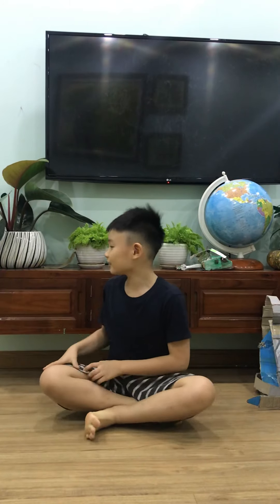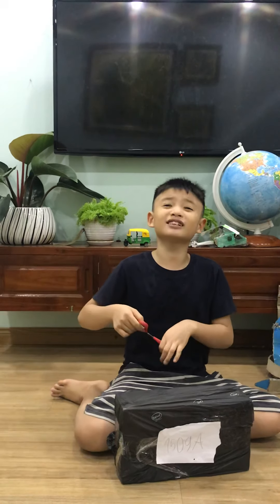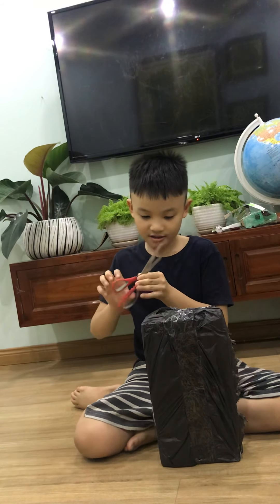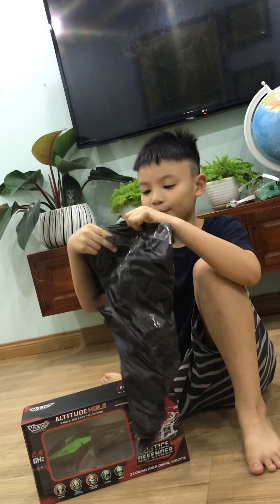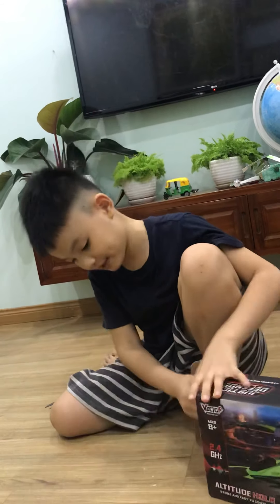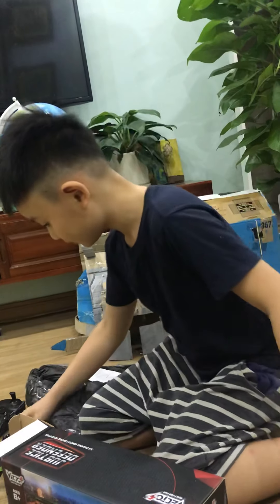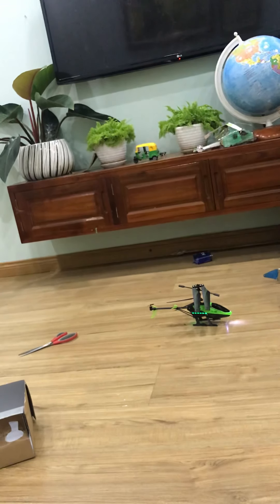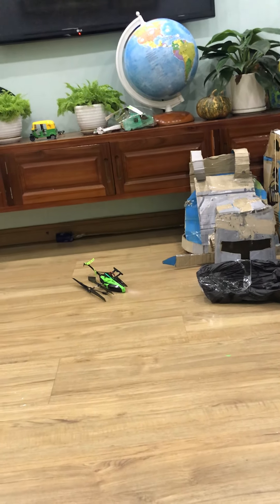B was given a New helicopter.